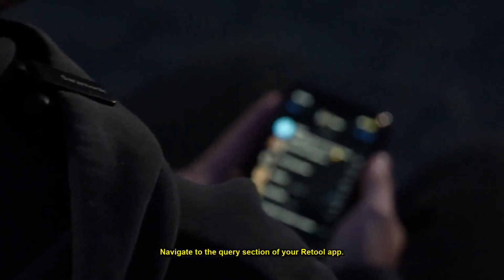How to restore Retool queries and filters after connection errors - Easy Tutorial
In this easy tutorial, we guide you through the process of restoring Retool queries and filters after experiencing connection errors. Whether you're troubleshooting or looking to optimize your workflow, this step-by-step guide will help you get back on track quickly. Learn essential tips and tricks to ensure your Retool experience remains smooth and efficient.